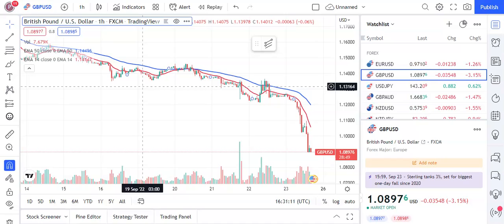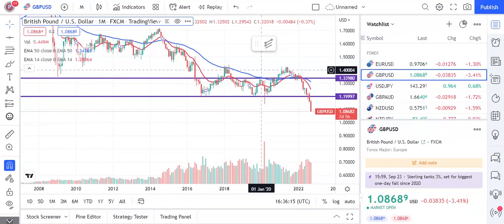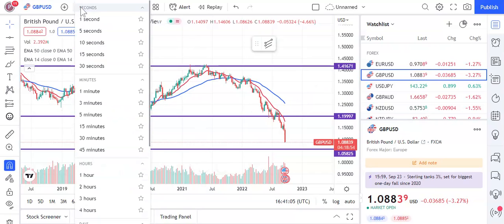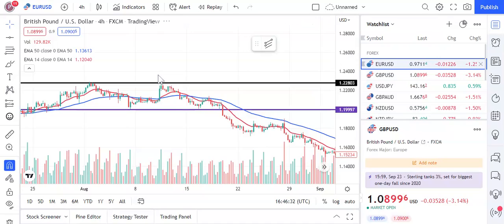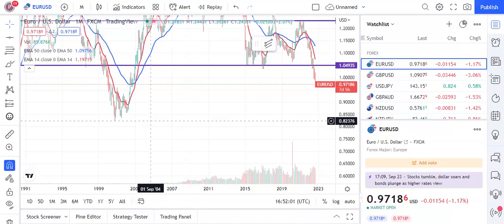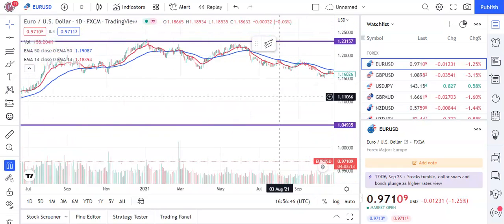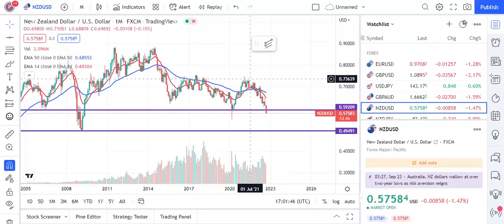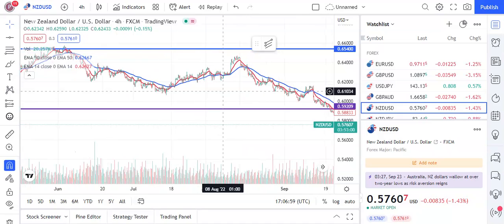Forex Chart Analysis with trading view Pt3